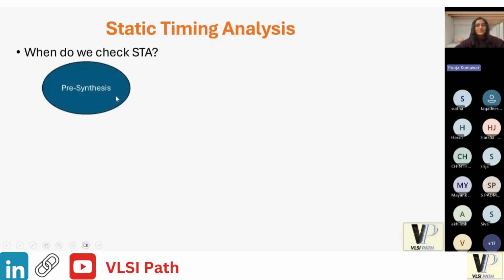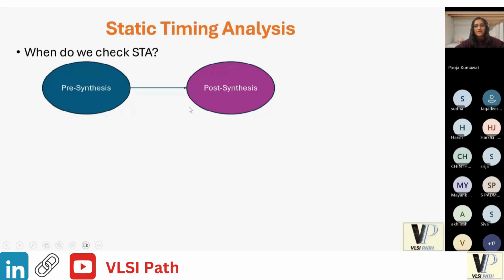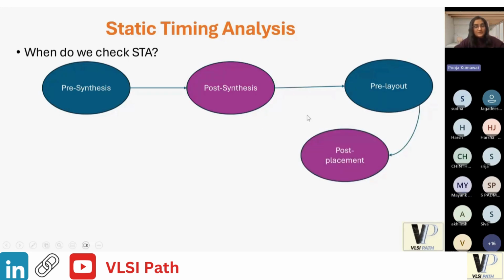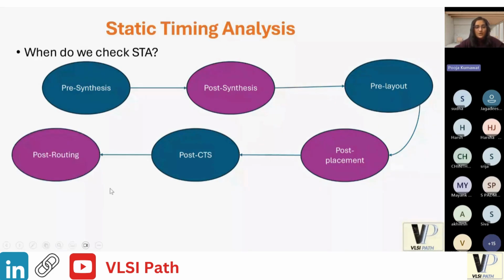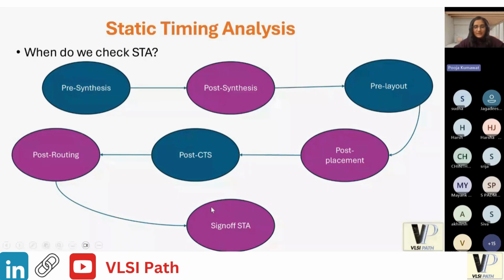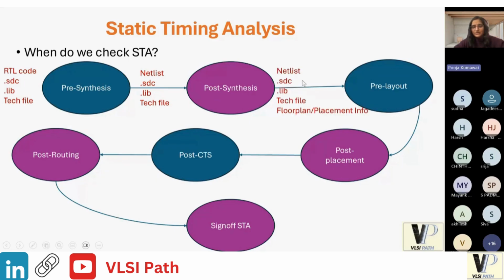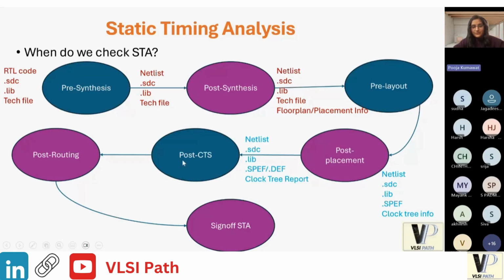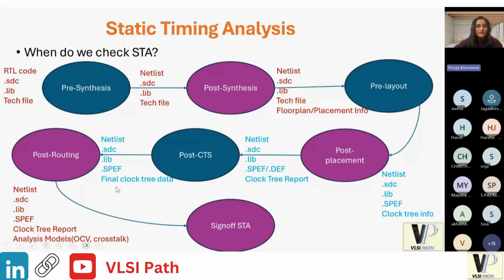STA in ASIC Design FLOW || Static Timing Analysis Part-3 || VLSI Path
STA in ASIC Design FLOW || Part 3 of Mastering STA || VLSI Path

🔍 Are you struggling to understand where Static Timing Analysis (STA) fits into the ASIC design flow?
This video provides a detailed breakdown of all the key stages in VLSI where STA plays a crucial role—from pre-synthesis to timing closure.

Whether you're a beginner or an experienced VLSI engineer, this video will help you grasp the importance of STA in chip design.

🚀 What You'll Learn in This Video:
✔️ What is Static Timing Analysis (STA)?
✔️ Role of STA in different ASIC design flow stages
✔️ Pre-Synthesis STA and its importance
✔️ Post-Synthesis STA and how it impacts timing
✔️ How STA helps in placement, routing, and optimization
✔️ Timing closure and challenges in the final design phase

🔸 Explained in simple terms for easy understanding
🔸 Covers real-world scenarios in ASIC/VLSI design
🔸 Essential for VLSI engineers, students, and job seekers in the semiconductor industry